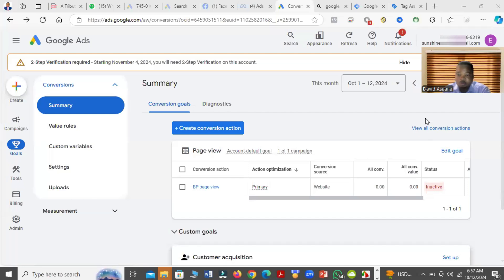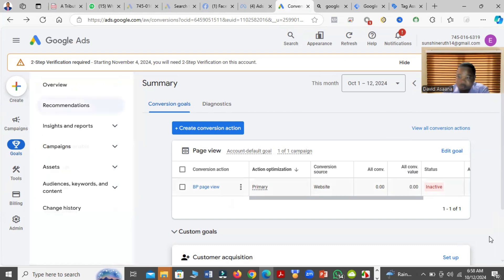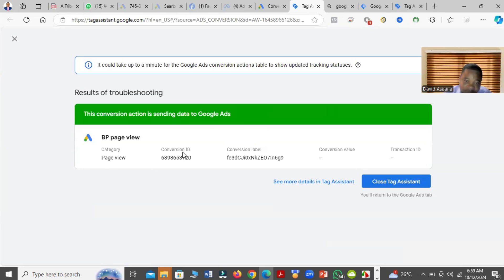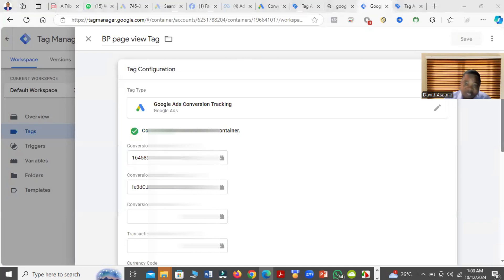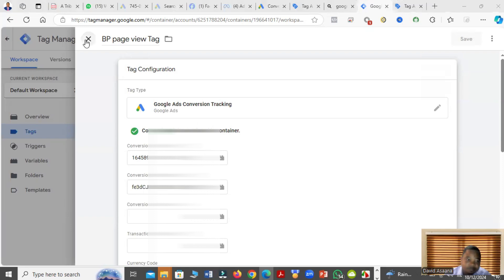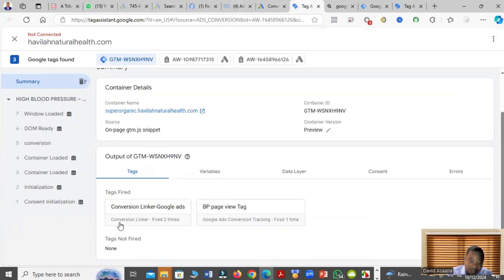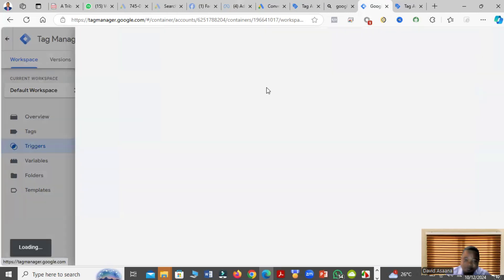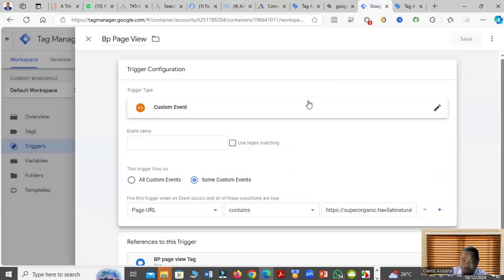How to fix inactive conversion tracking in google ads